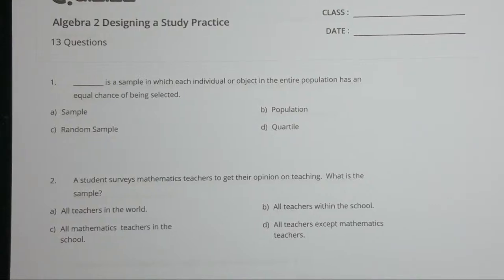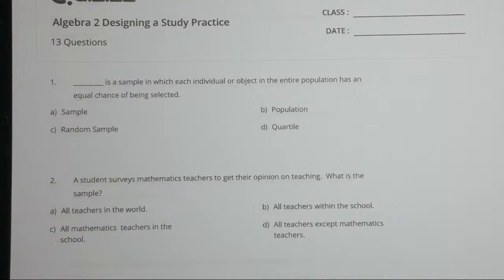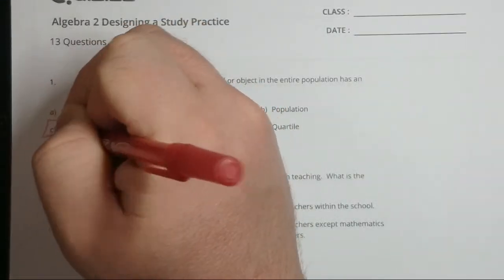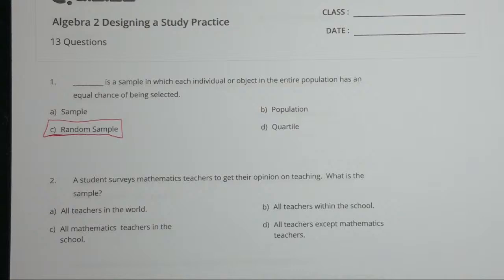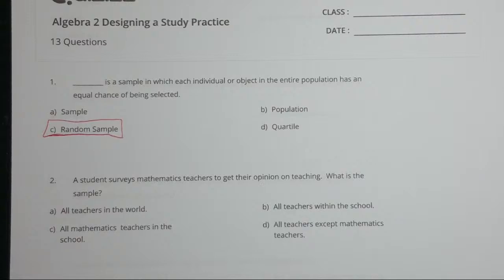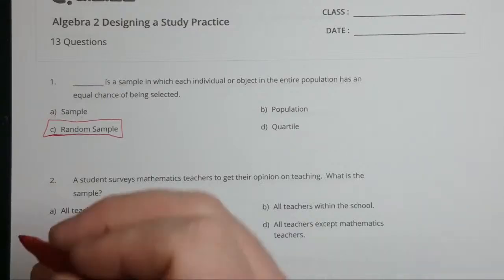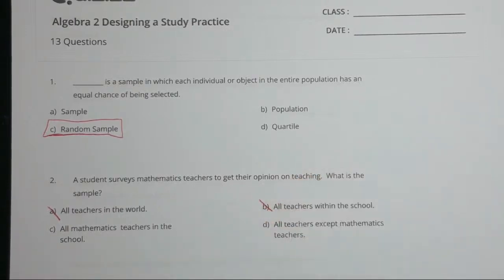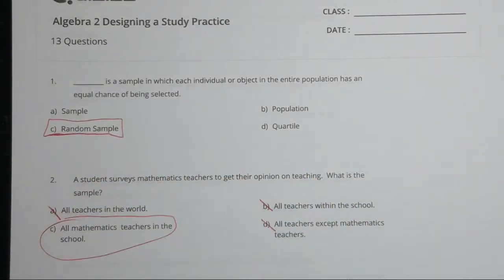Algebra 2 Review Designing a Study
Time Stamps
0:10:30 Intro to Review
0:11:49 #1
0:13:06 #2
0:14:33 #3
0:16:23 #4
0:18:07 #5
0:20:01 #6
0:24:06 #7
0:25:30 #8
0:26:33 #9
0:29:05 #10
0:29:50 #11
0:31:48 #12
0:35:05 #13